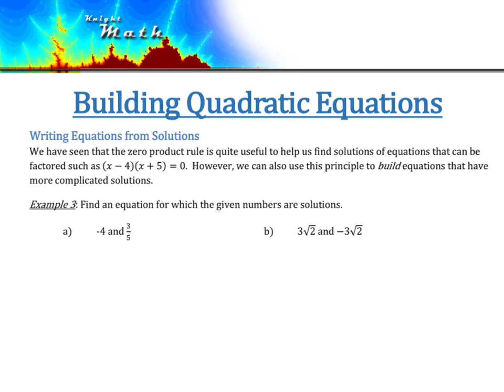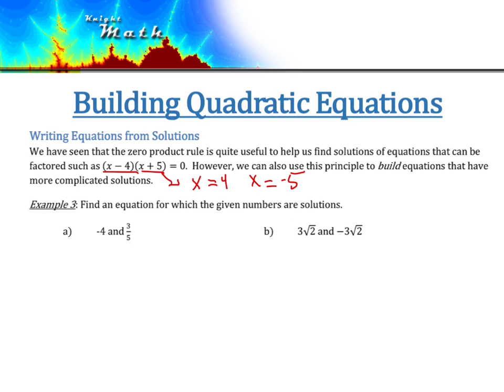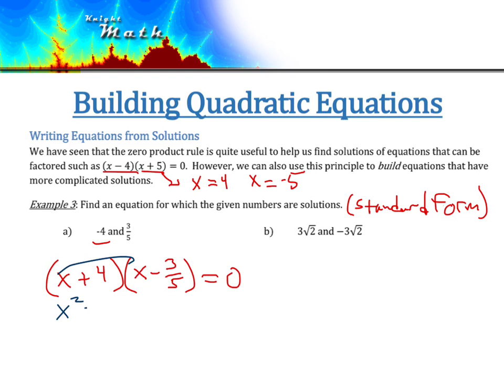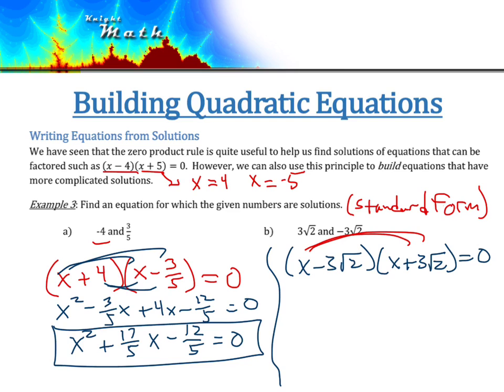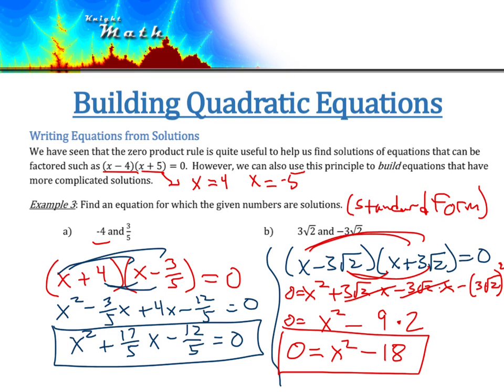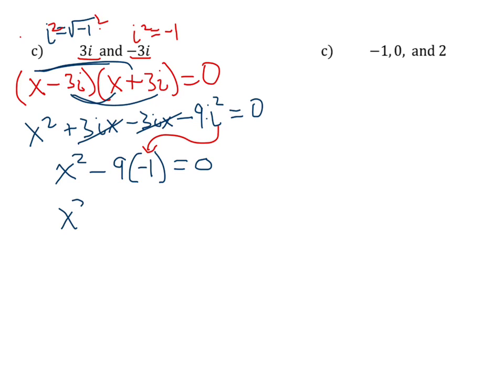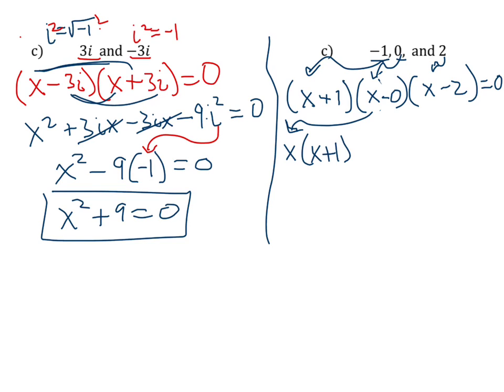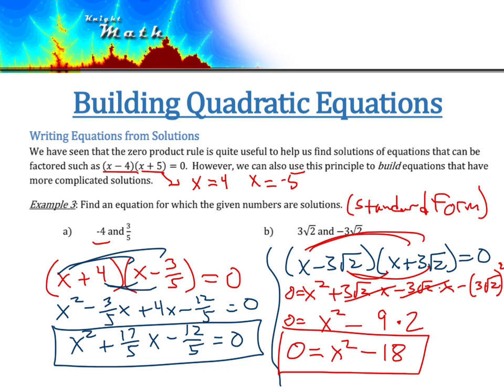Building Quadratic Equations (From factored form to standard form)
How to use the solutions of a quadratic (or general polynomial) to find the standard form equation.